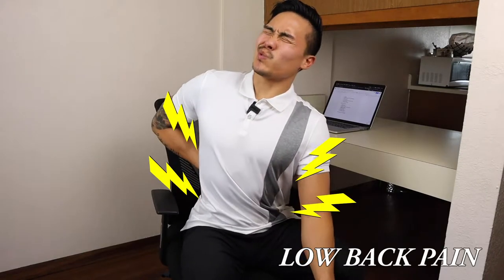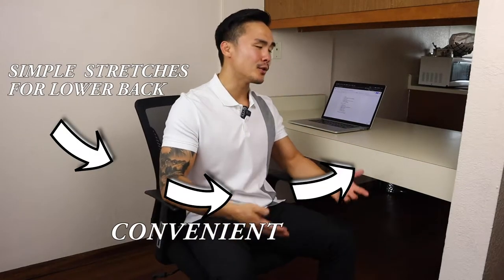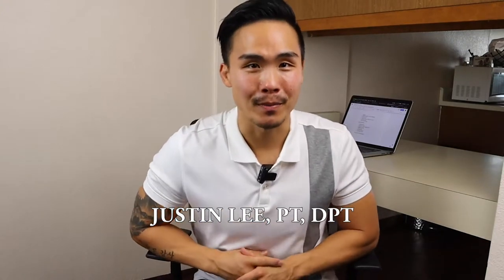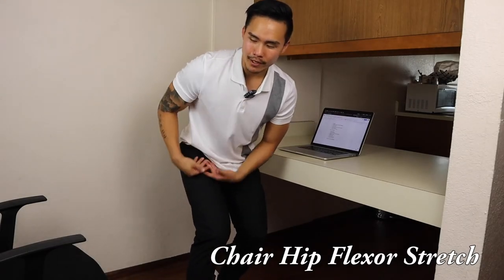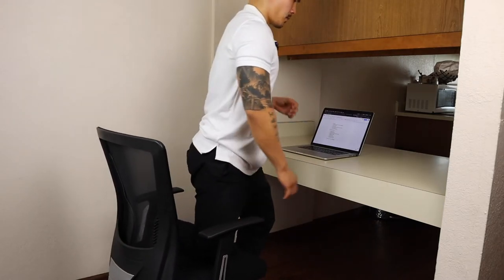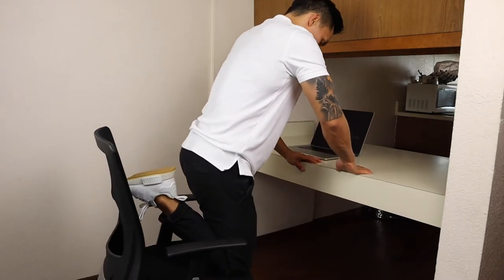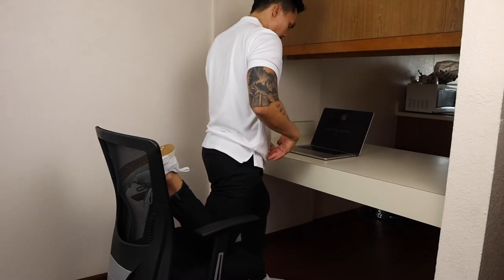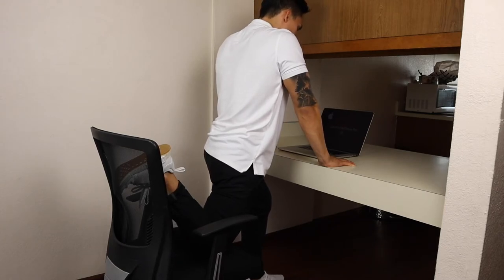Low Back Stretches at a Desk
Low back pain? Stiff back? Working at a desk all day? Here are easy and hassle-free stretches you can do right at your work desk without any equipment.

TIMELINE
1:19 Chair forward bend
2:07 Single knee to chest
2:50 Single knee to opposite shoulder
3:50 Chair twist
5:11 Figure 4 Stretch
6:13 Hamsring stretch: Seated hamstring stretch
8:15 Hip flexor stretch: Desk standing hip flexor stretch
10:30 Hip flexor stretch: Chair hip flexor stretch

Everything You Need to Know to Get Accepted Into DPT School Online Course HAS FINALLY LAUNCHED!!